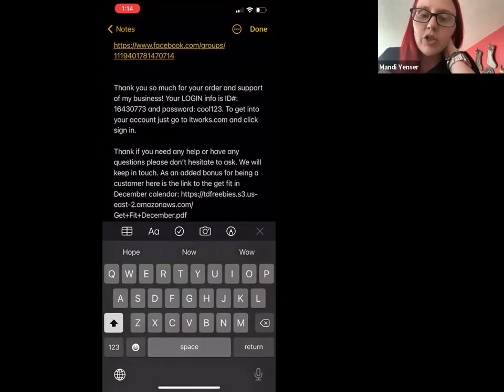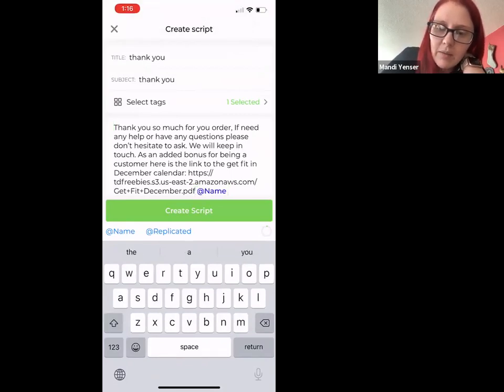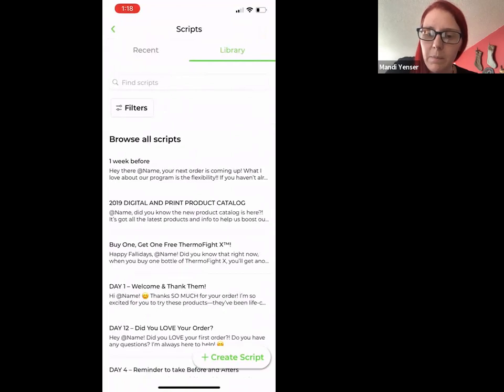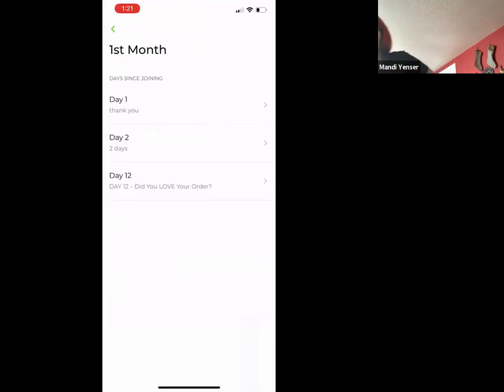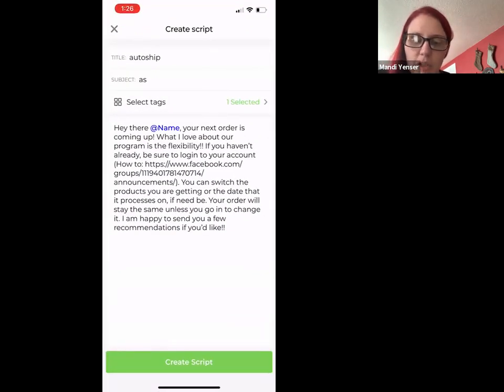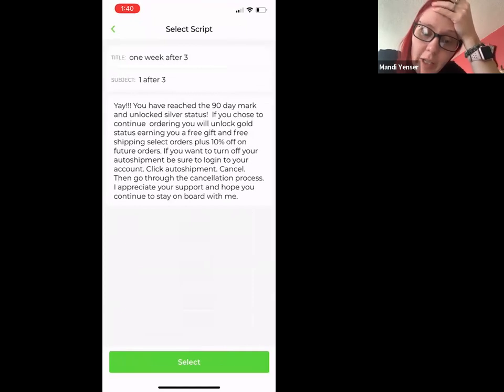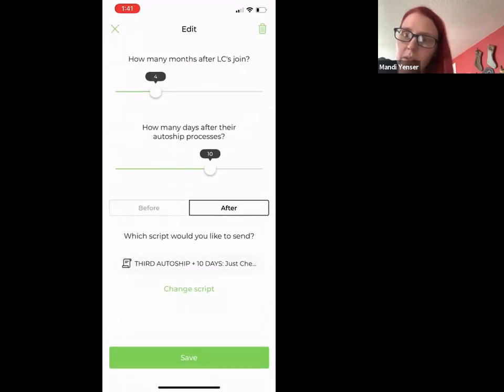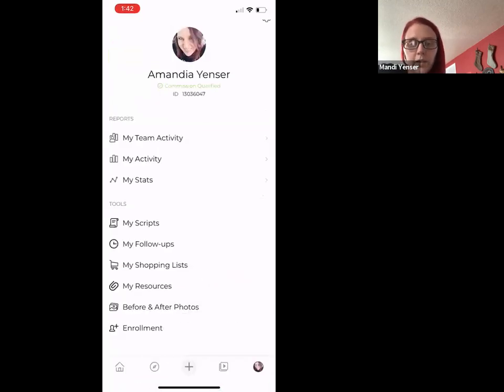How to use connect app to follow up with customers